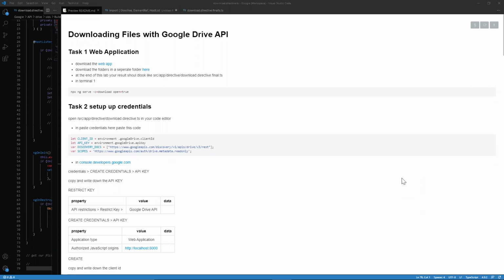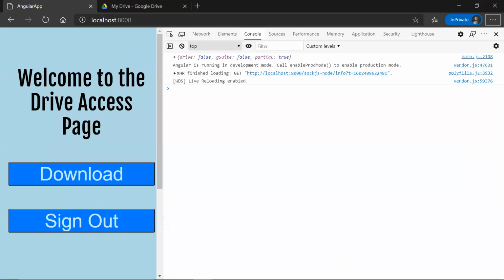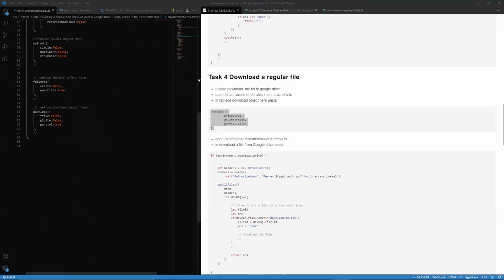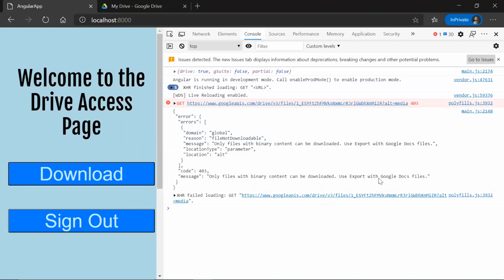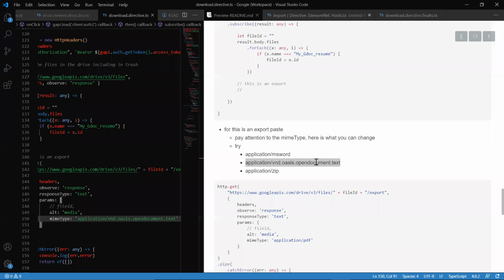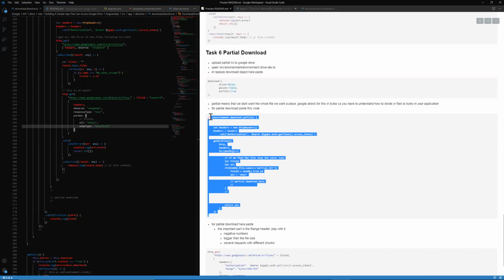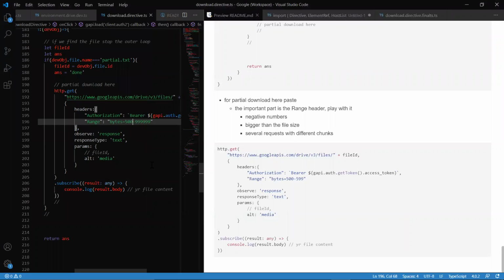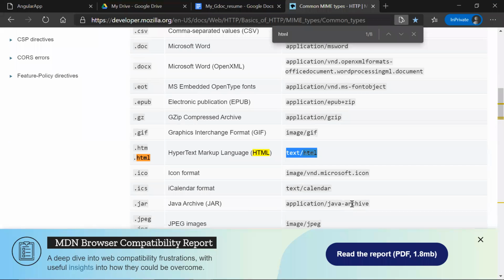Kertasy is the best